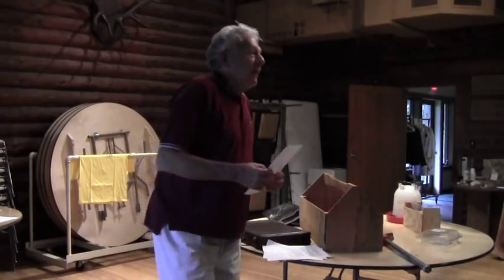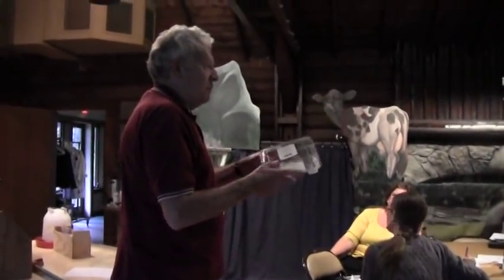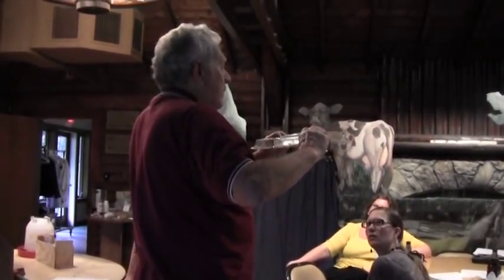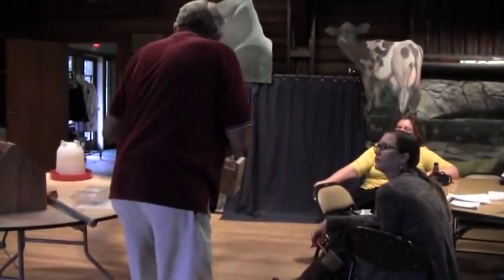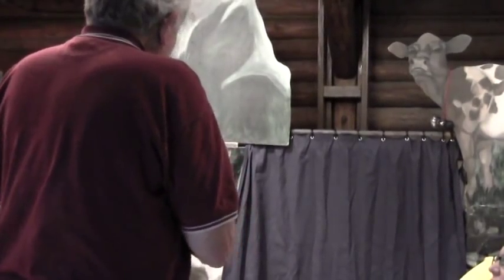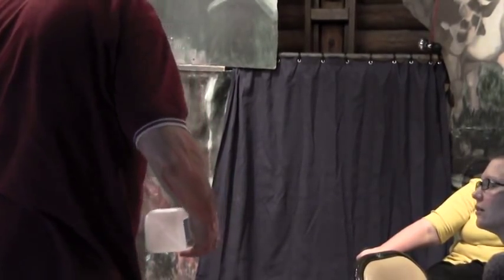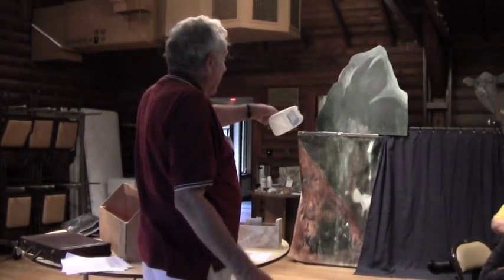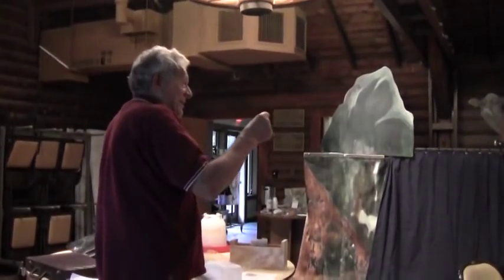Bee colony winterization in Nebraska(3/4)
Joe Strecker gives a presentation to the Omaha Bee Club on winterization.